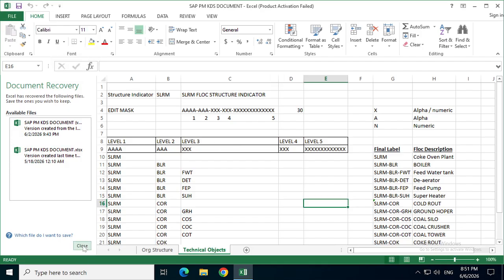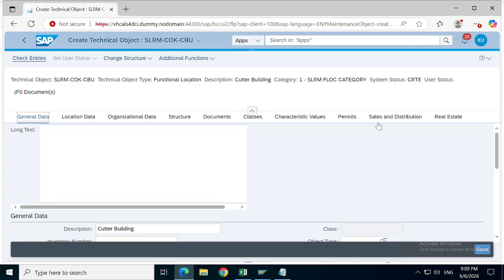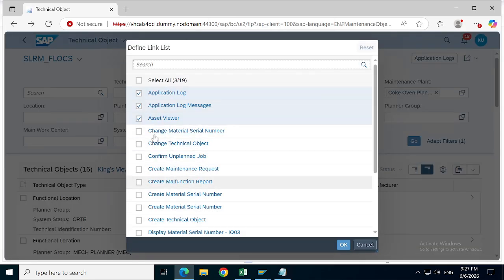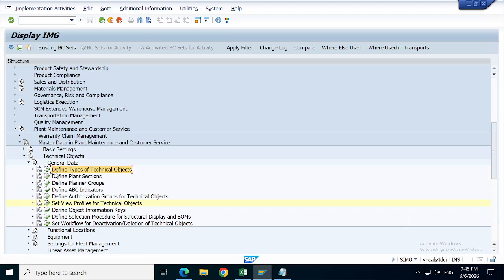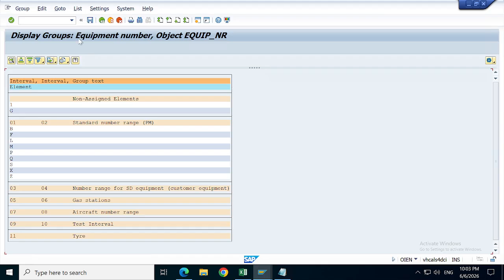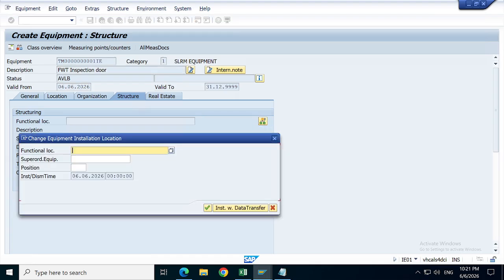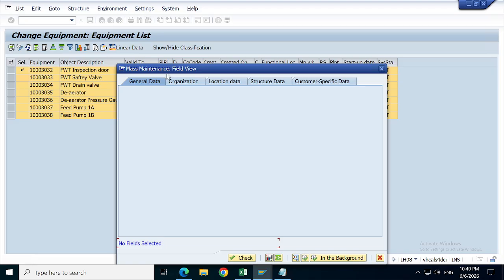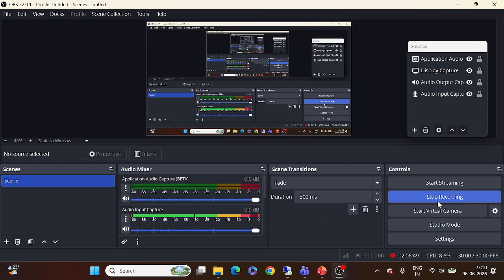Class 5 Complete SAP PM Master Data Tutorial Functional Locations in Fiori & Equipment Creation in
In this video, you will learn how to create and manage Functional Locations using SAP Fiori Apps and how to perform Equipment Configuration and Equipment Creation using both SAP GUI and SAP Fiori Apps in SAP S/4HANA EAM (Enterprise Asset Management).

Topics Covered:

✅ Functional Location Configuration Overview
✅ Functional Location Creation Using SAP Fiori Apps
✅ Functional Location Structure and Hierarchy
✅ Equipment Configuration Settings
✅ Equipment Category Configuration
✅ Equipment Number Range Concepts
✅ Equipment Creation Using SAP GUI (IE01)
✅ Equipment Creation Using SAP Fiori Apps
✅ Linking Equipment to Functional Locations
✅ Best Practices for Asset Master Data Management
✅ SAP PM / EAM Master Data Concepts

This session is useful for:

SAP PM Consultants
SAP EAM Consultants
SAP S/4HANA Beginners
End Users and Key Users
Support and Implementation Teams
SAP PM Certification Aspirants

By the end of this video, you will have a clear understanding of Functional Location and Equipment Master Data creation using both traditional SAP GUI transactions and modern SAP Fiori applications.